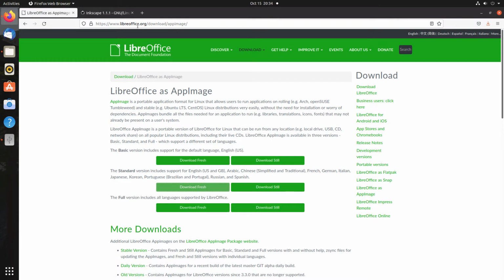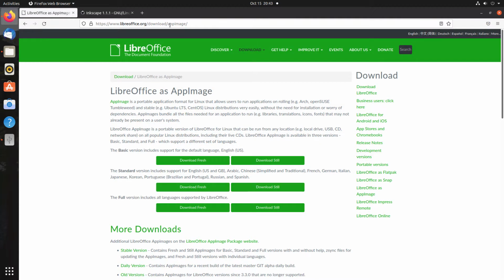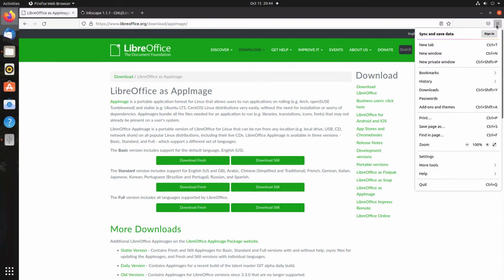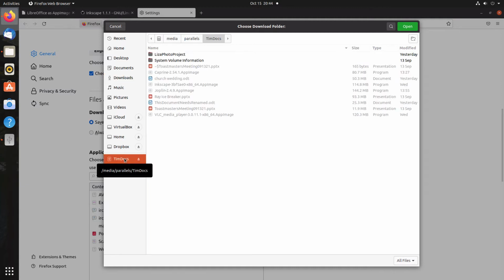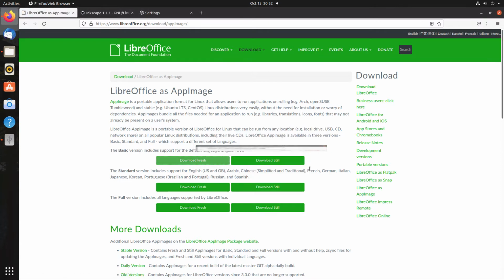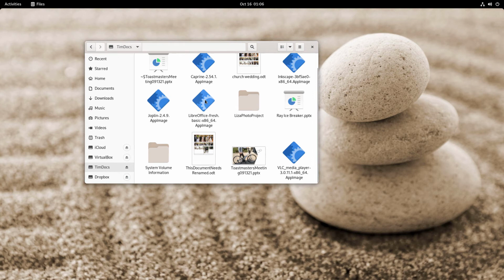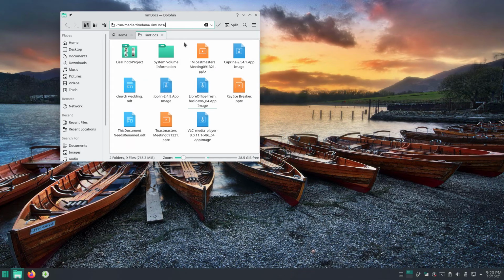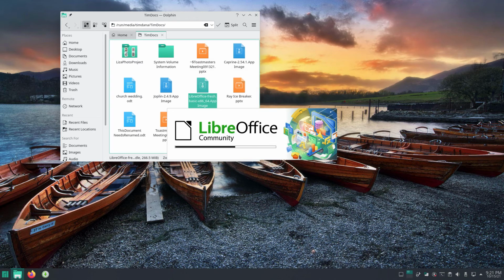LibreOffice AppImage and various Linux distros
The video shows how to download and run the LibreOffice AppImage to an external drive and run it on three different Linux distros. The steps can be applied to any AppImage, and an AppImage can be run on any Linux distro. The page for the LibreOffice AppImage Here is more information about AppImages This is the OS-College page about AppImages